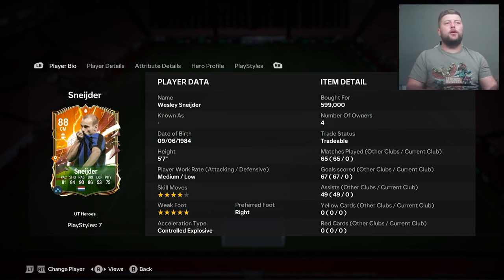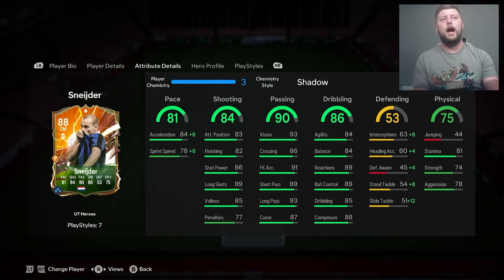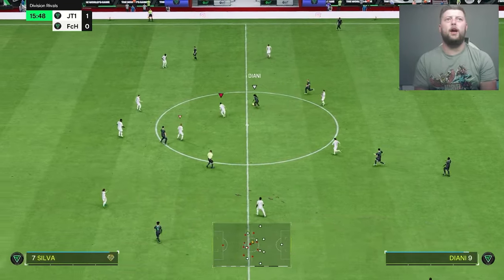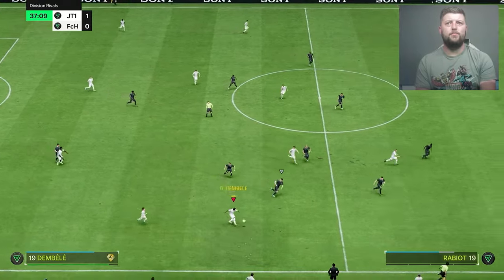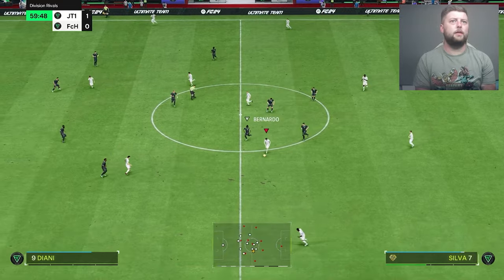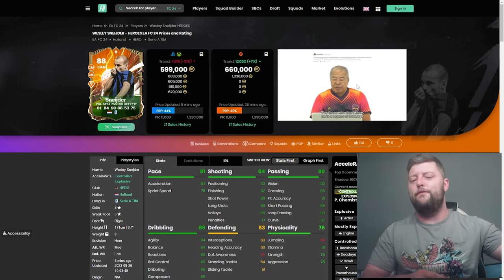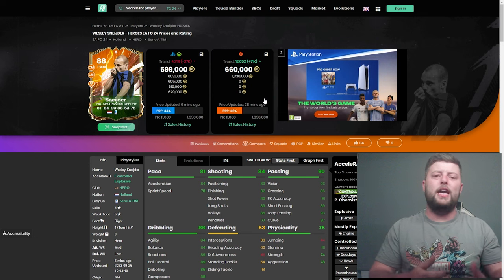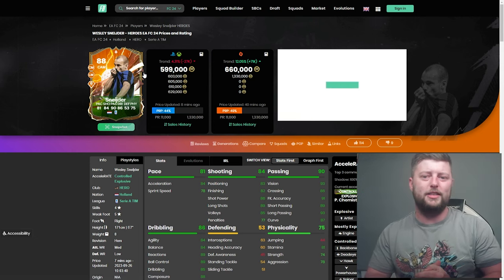88 Hero Sneijder Player Review - EAFC24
88 Hero Sneijder Player Review - EAFC24